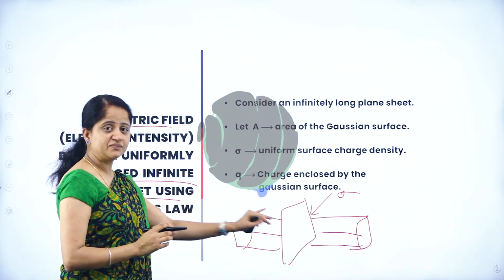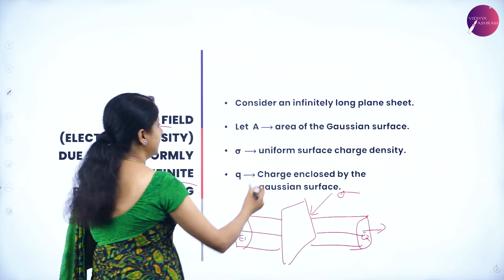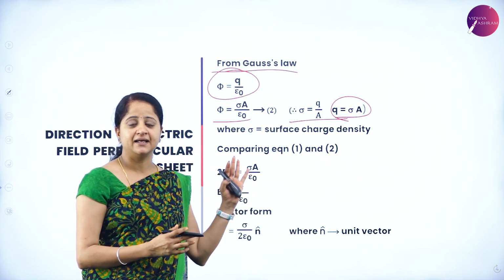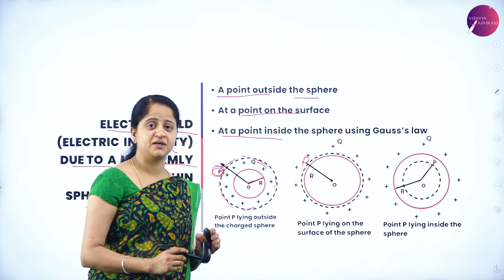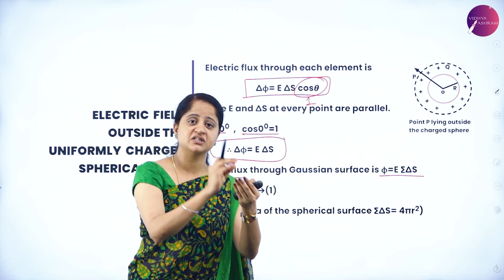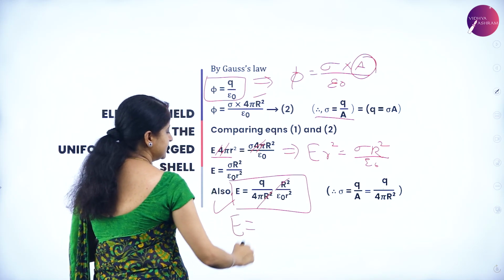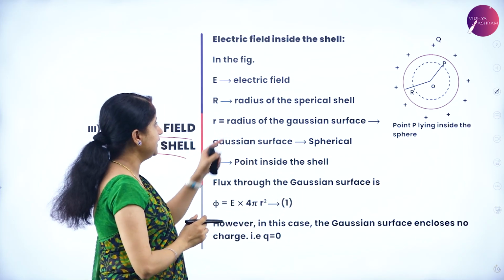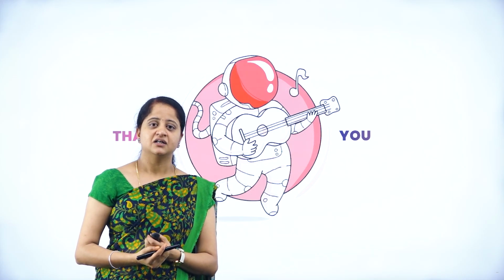DAY 06 | PHYSICS | II PUC | ELECTRIC CHARGES AND FIELDS | L6